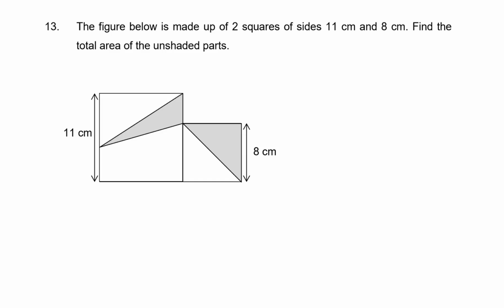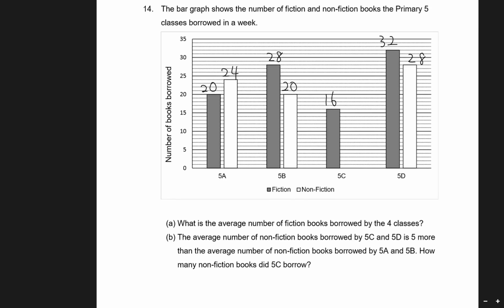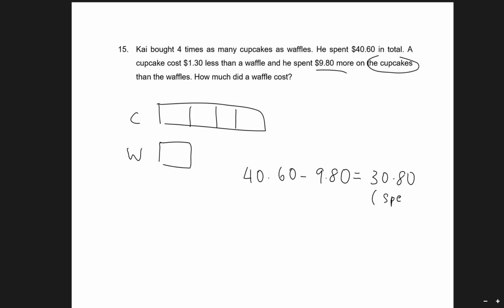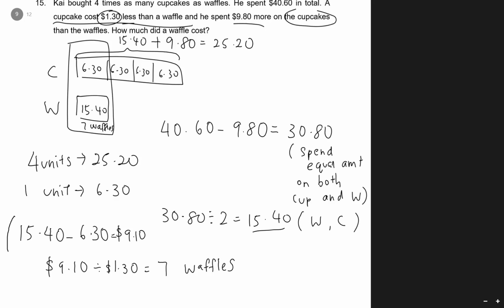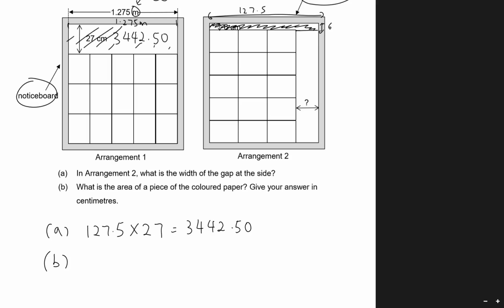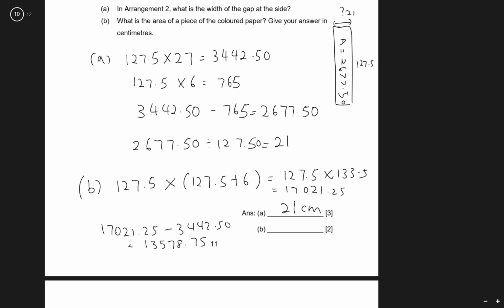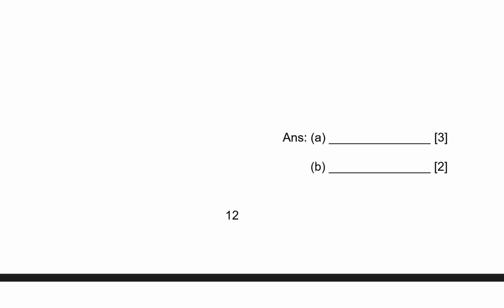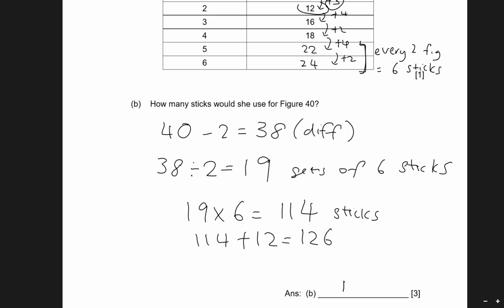Set 3 Q13 to Q18